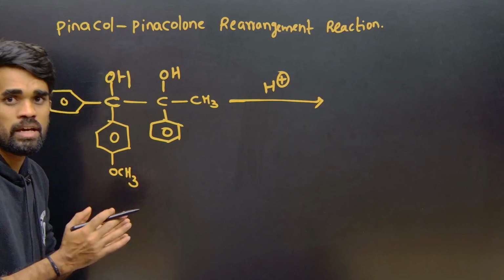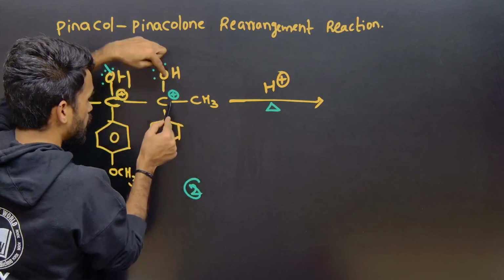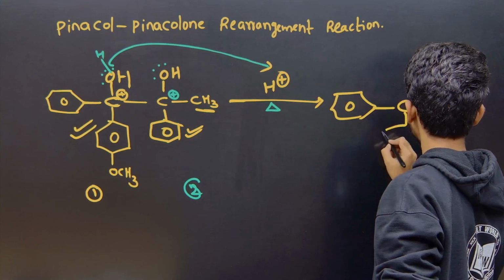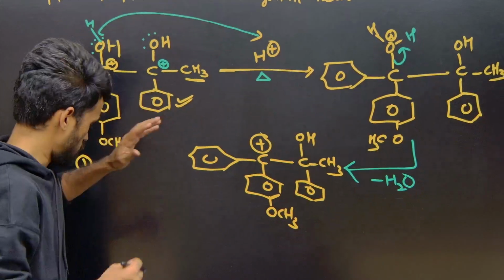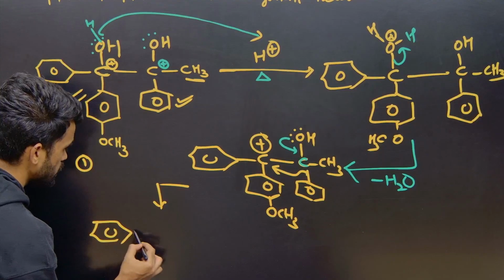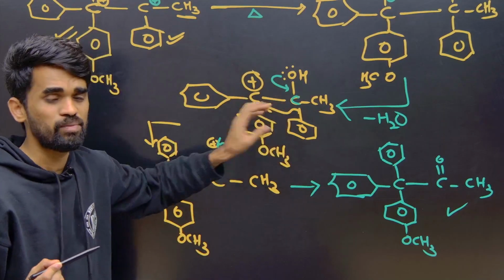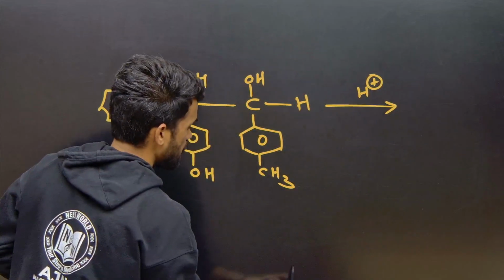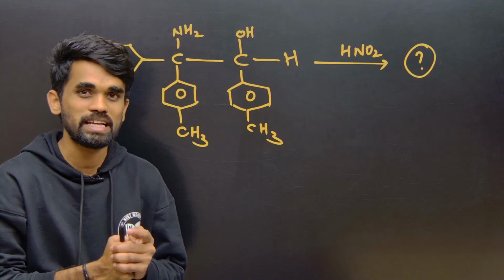Golden Minutes: Pinacol Rearrangement Explained in Simple Way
This Golden Minutes session brings you one of the most important and scoring rearrangement reactions in Organic Chemistry – the Pinacol-Pinacolone Rearrangement.

🎯 Taught by the brilliant Vasavi Ma’am, this short and crisp lecture will help you:

Understand the mechanism step by step

Master common exam tricks

Predict products with logic

Avoid common errors in competitive exams

Whether you're preparing for NEET 2026 or JEE (Main + Advanced), this video will help you strengthen your grasp on rearrangement reactions quickly and clearly.

👩‍🏫 About Ajay Sir:
With years of teaching experience and deep command over Organic Chemistry, Ajay Sir is known for his conceptual clarity and exam-oriented approach. His smart shortcuts and focused PYQ analysis help students crack even the trickiest questions in seconds. Whether you're preparing for NEET or JEE, his sessions are crafted to boost your accuracy and speed..

🌍 About NEET World | Your Step to Medicine:
At NEET World, we go beyond just syllabus coverage. We build a strong foundation for success through:

Expert-led lessons

Proven strategies

Daily doubt resolution

Foundation-to-advance level content for NEET and JEE

Whether your goal is a top medical college or the IIT dream, this is your step-by-step roadmap to success.